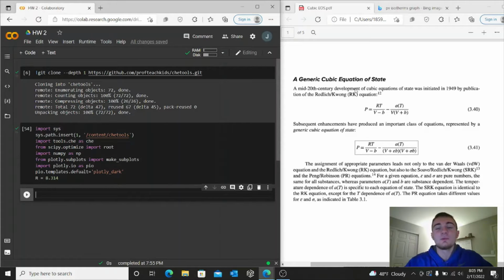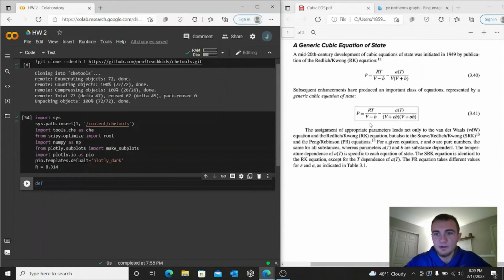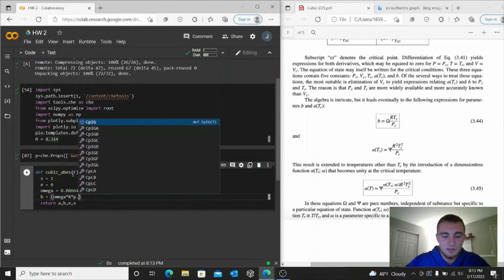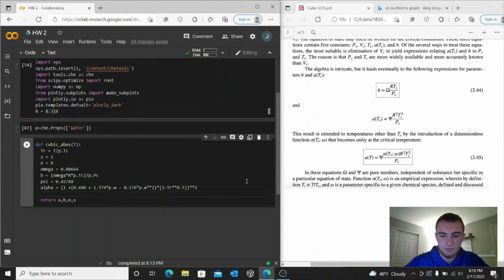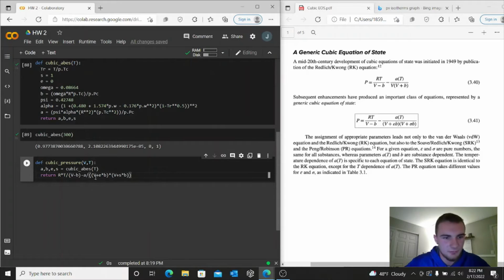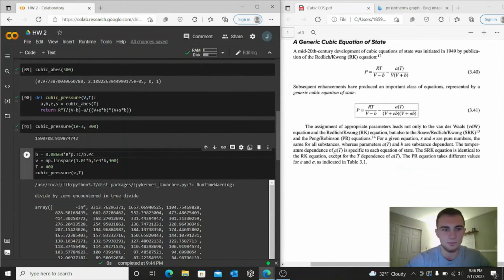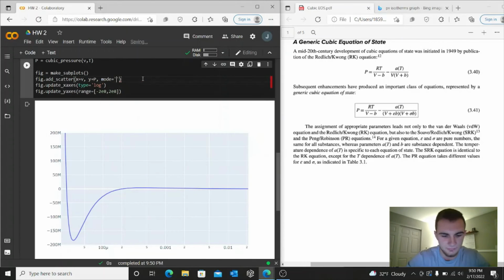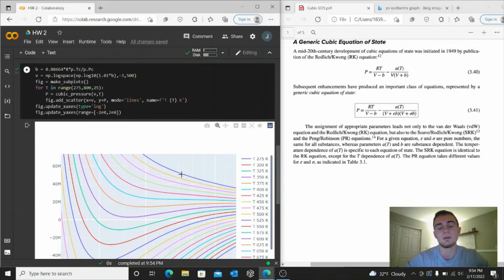HW 2 Part 3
In this video I explain how to plot a pressure vs. specific volume diagram with isothermal curves in Python utilizing the SRK equation of state.